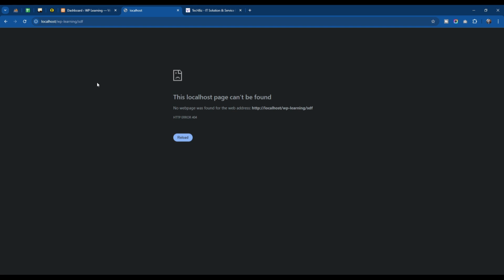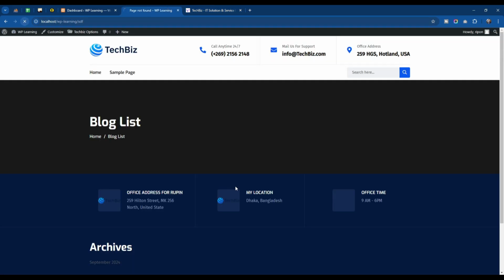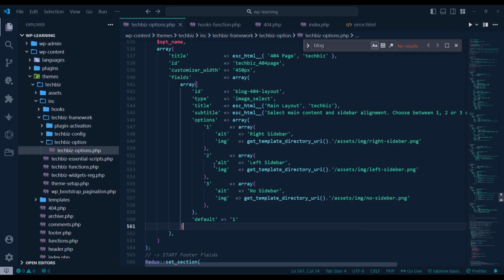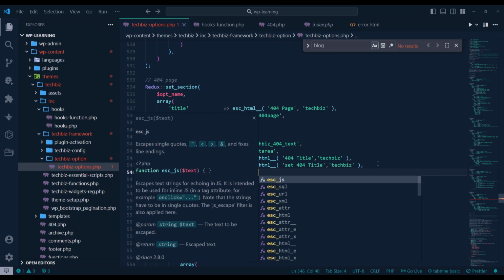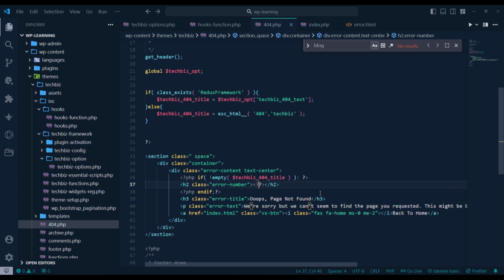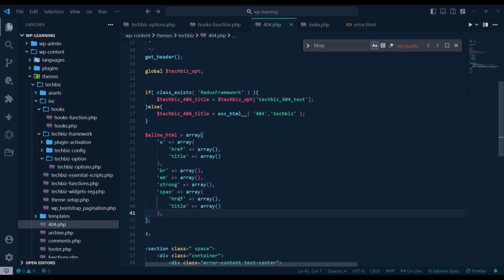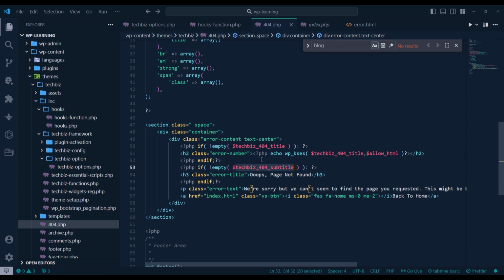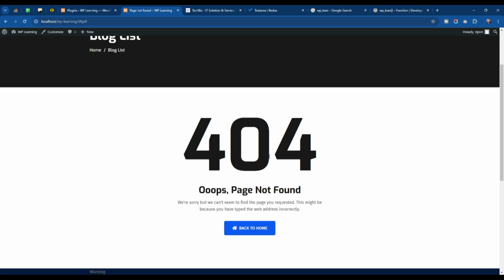Wordpress theme development course | Dynamic 404 page in wordpress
In this video, we dive into the process of setting up a dynamic 404 error page for WordPress themes! A custom 404 page improves user experience by guiding lost visitors back to helpful content, and it also adds a unique touch to your theme. I'll show you step-by-step how to create a fully functional, dynamic 404 page that can adapt to various WordPress themes.

Topics Covered:

Setting up the 404 template file in your WordPress theme
Adding helpful links and navigation
Customizing the 404 page design
Making the 404 page dynamic to enhance user experience
Whether you're a beginner or an experienced developer, this tutorial will help you add a professional touch to your WordPress theme.